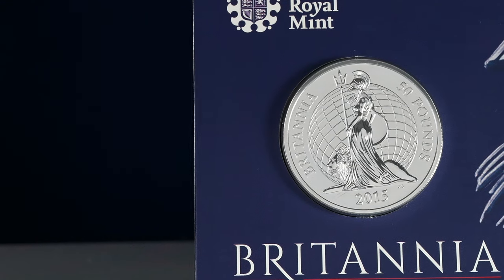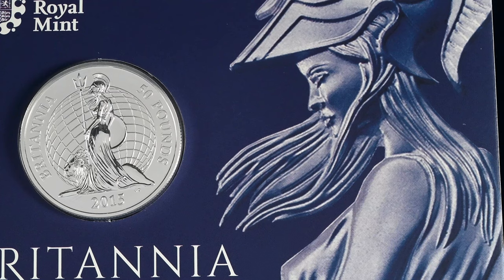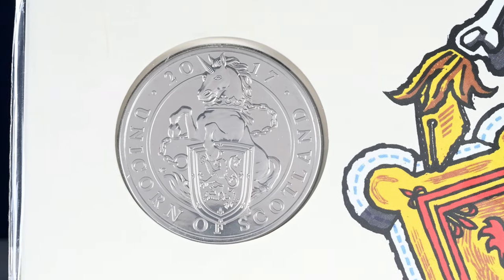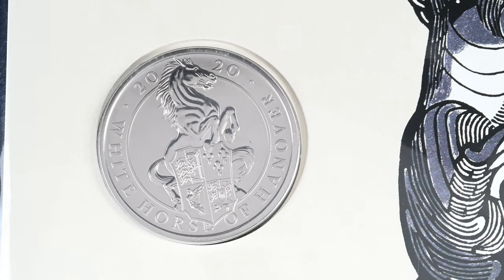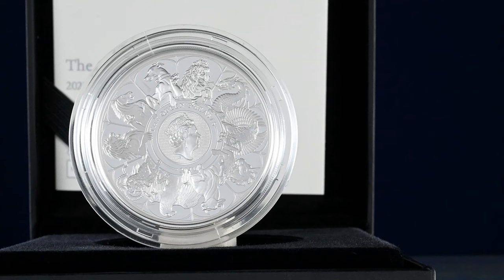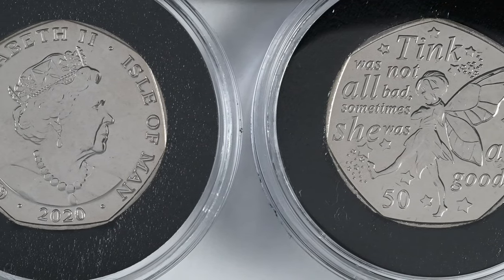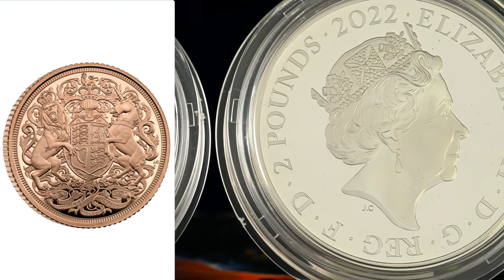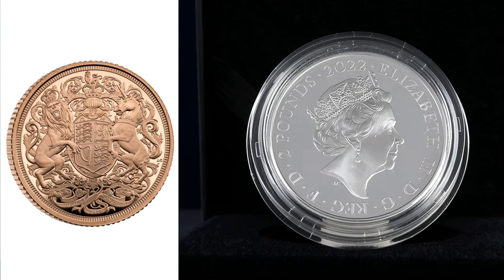The Rare & Valuable Coins Designed By Jody Clark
Today we are looking at the rare and valuable coins that have been designed by one of the UK's leading coin designers Jody Clark. From His first design for the 2014 Britannia to the 5th portrait of her late majesty Queen Elizabeth II to the Memorial sovereign the first of this highly valuable denomination to be issued under the reign of King Charles III.

○ JODY CLARK BLOG
Who Is Jody Clark? British Coin Designer's Most Famous Creations

○ Related Products

○ ABOUT BRITANNIA